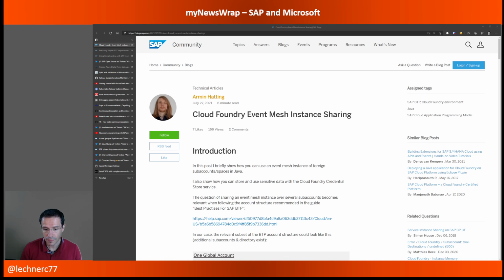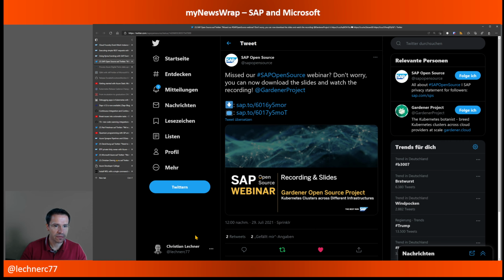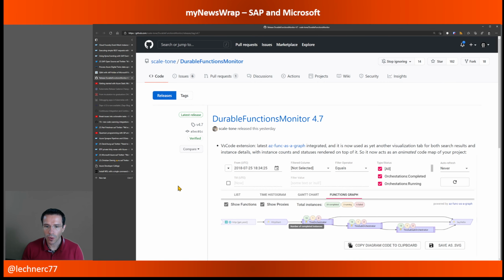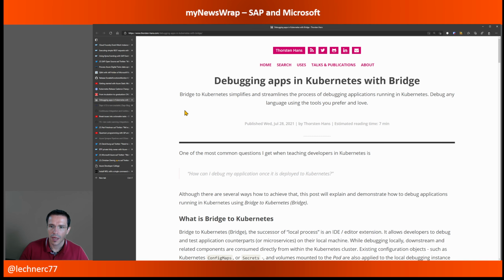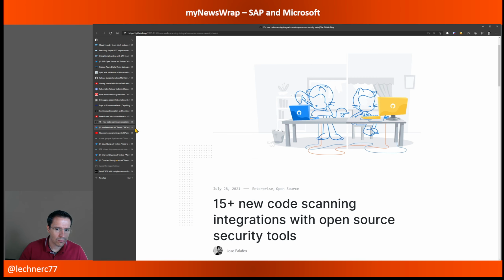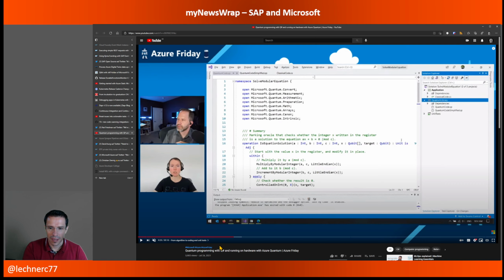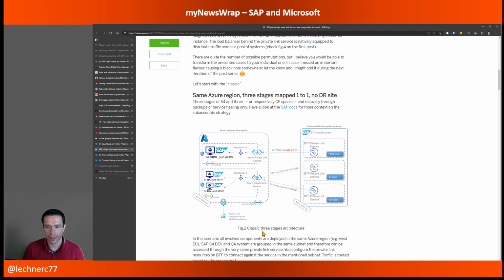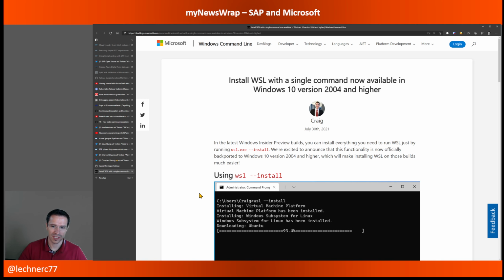myNewsWrap – SAP and Microsoft (Episode 46)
00:00 Intro
00:20 Business Technology Platform Core
01:57 Cloud Application Programing Model
02:57 Kyma
04:04 SAP Misc News
04:42 Azure Functions/Serverless
09:07 Kubernetes + Containers
12:50 DevOps
16:42 Microsoft Misc News
17:40 SAP and Microsoft - Combining both worlds
21:50 Learning and Events
23:52 Productivity & Developer Experience